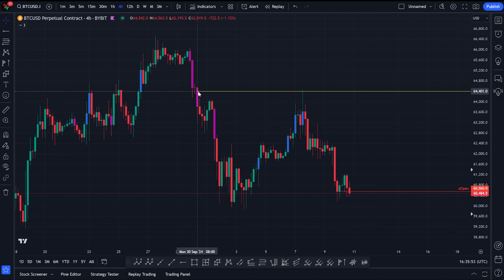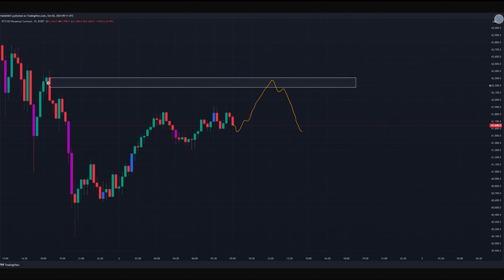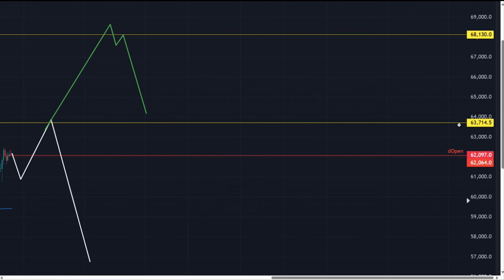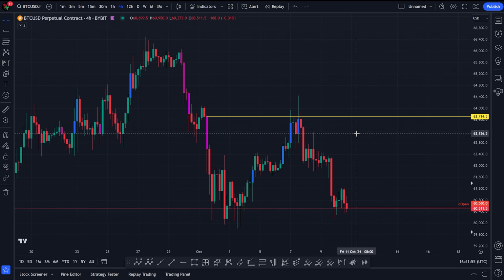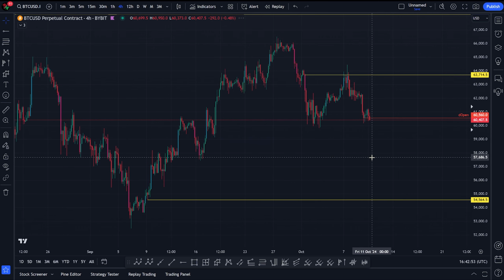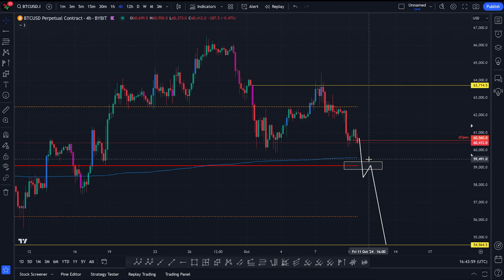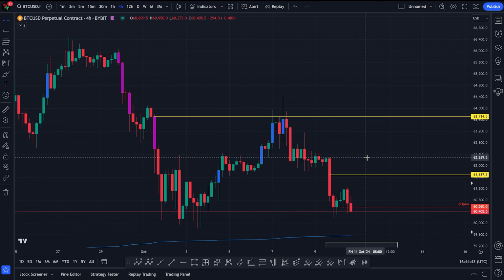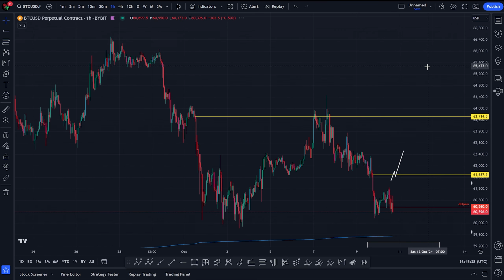Bitcoin: Everything is playing out as predicted, here's what's next...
After having rejected our resistance at 63.7k, Bitcoin is following the path we were expecting it to take.
In this update, we outline our expectations for the next move along with the levels that you should be aware of.

If you want to master the charts and build your OWN profitable strategy,